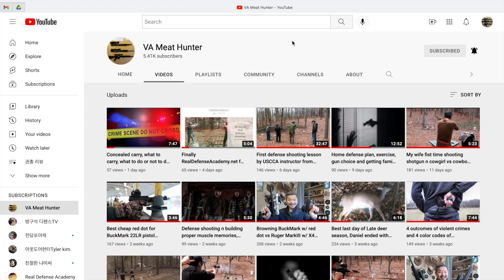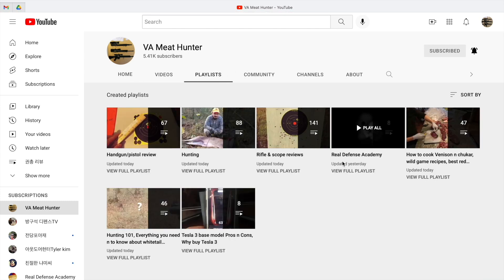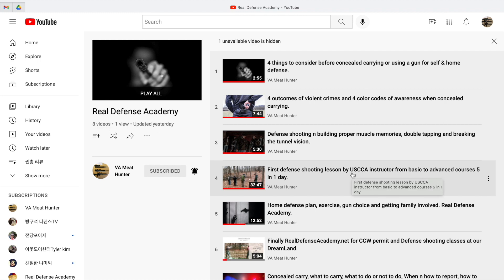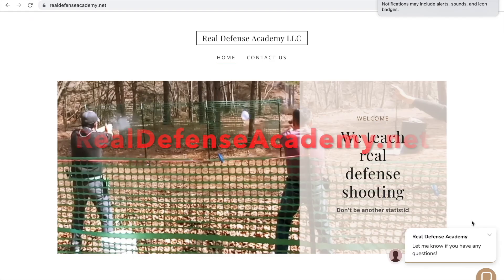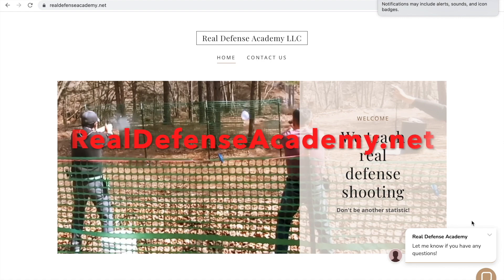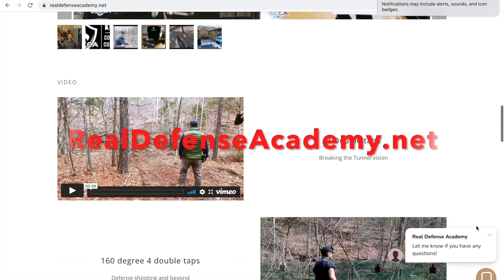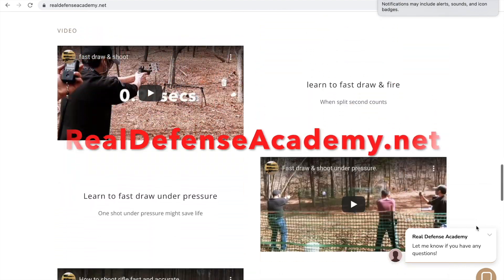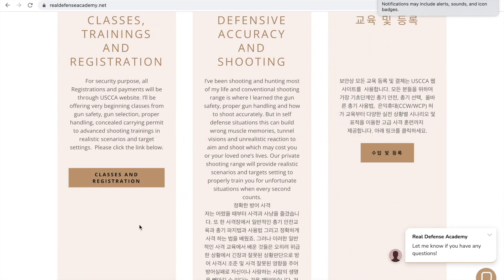4 universal gun safety rule and how to apply them. Virginia VA CCW n defense shooting class.